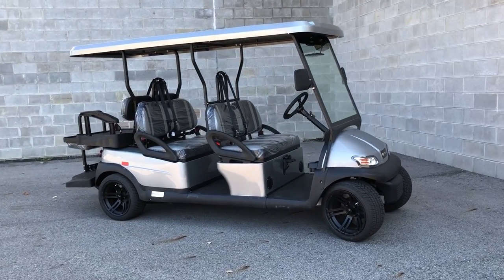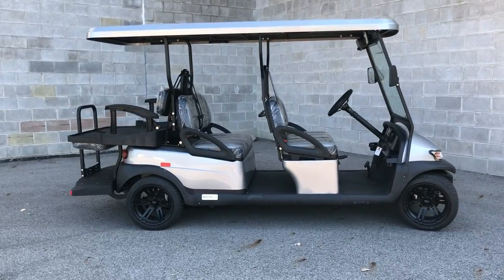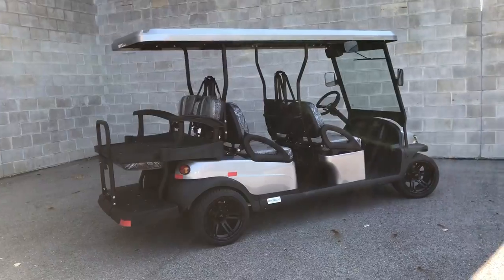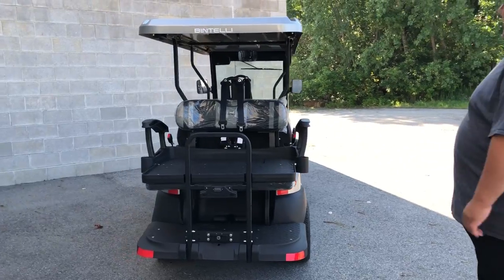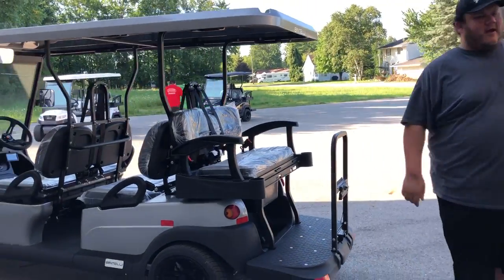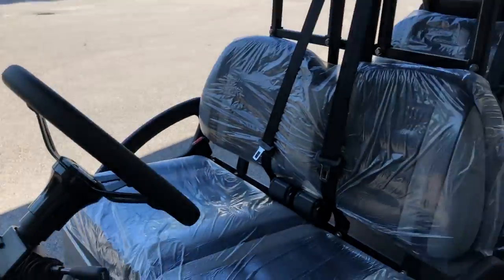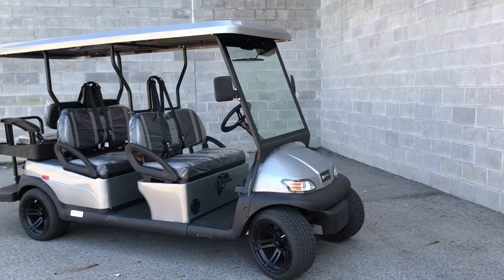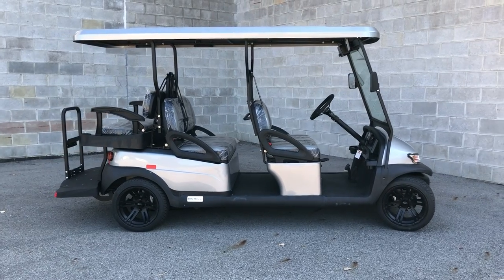2022 BINTELLI BEYOND GOLF CART FOR SALE IN MI 22B002